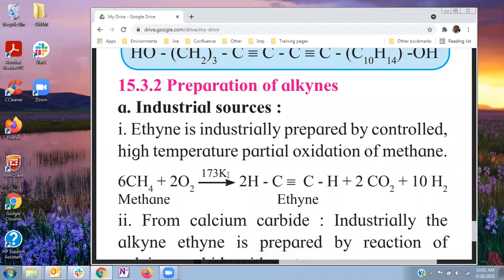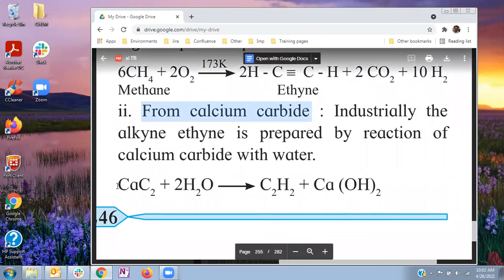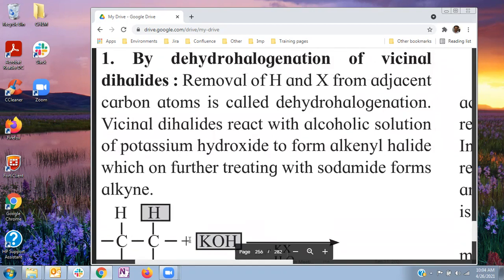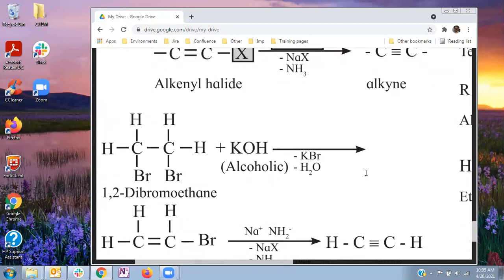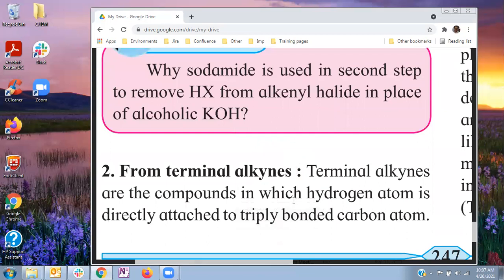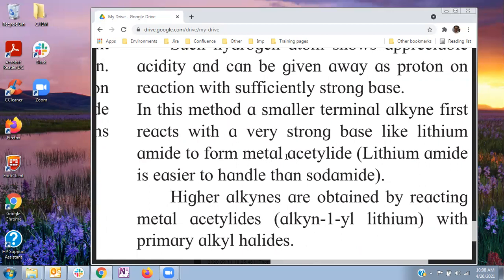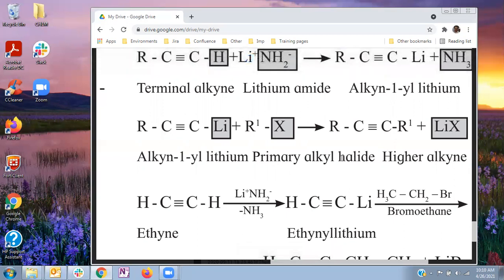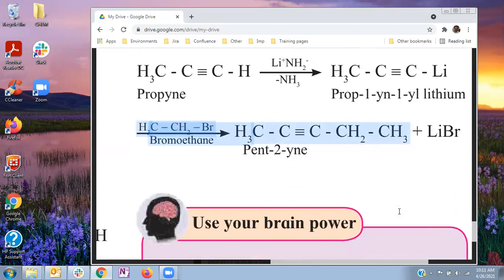XI this ALKYNE Prep.